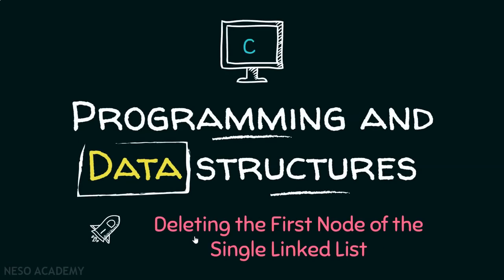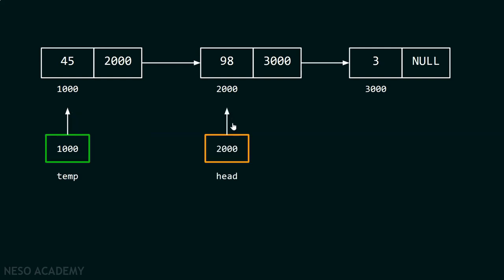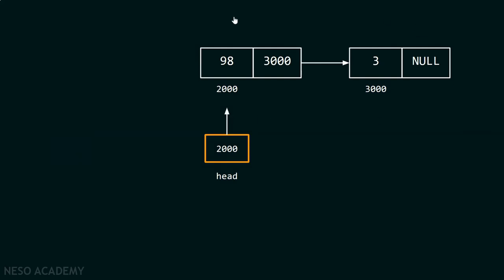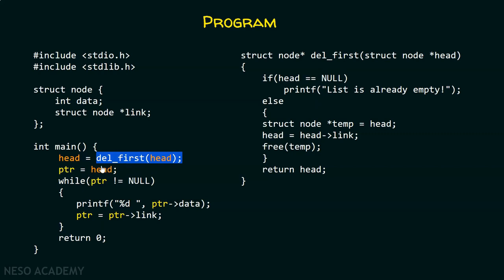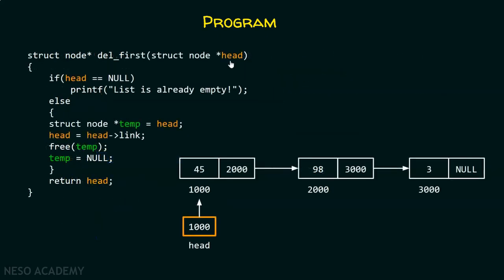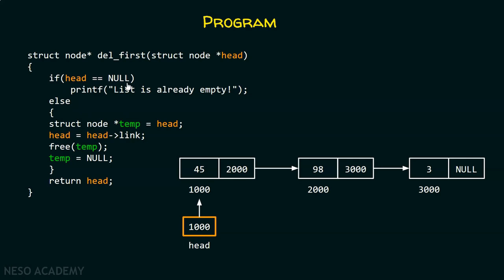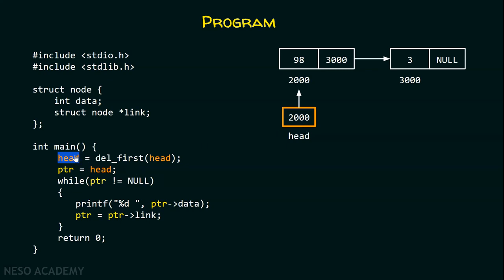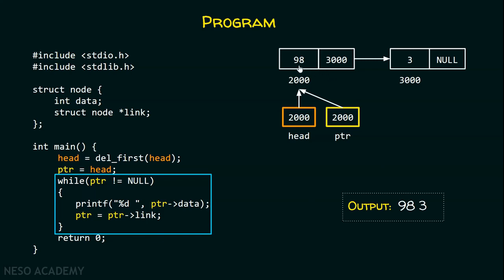49 Single Linked List Deleting the First Node